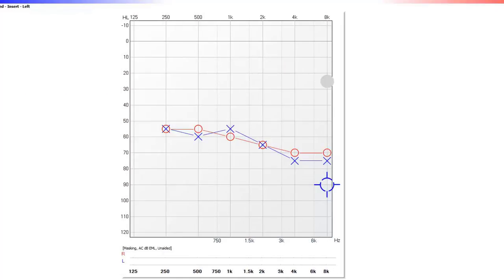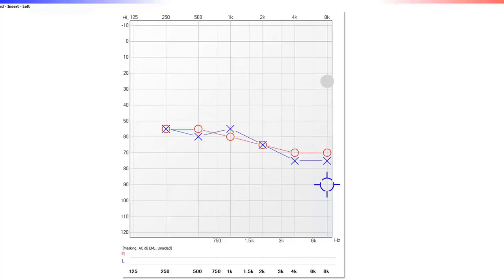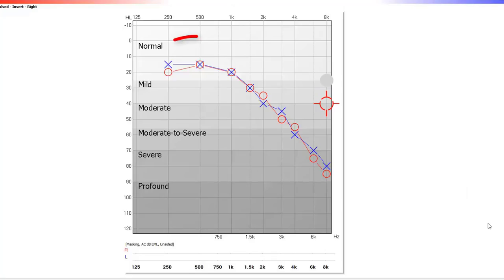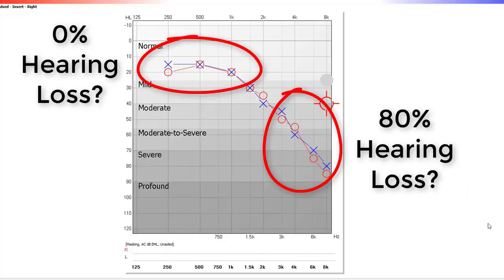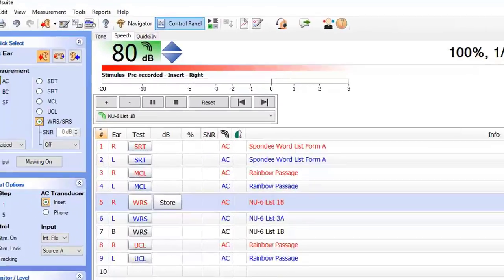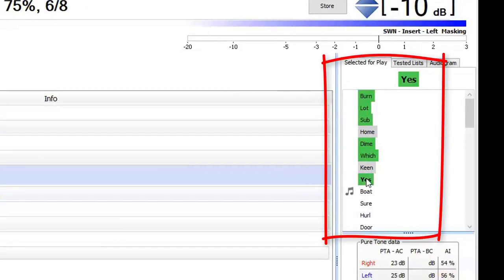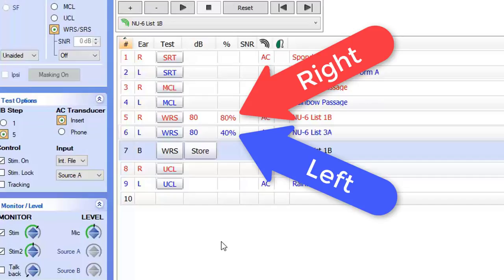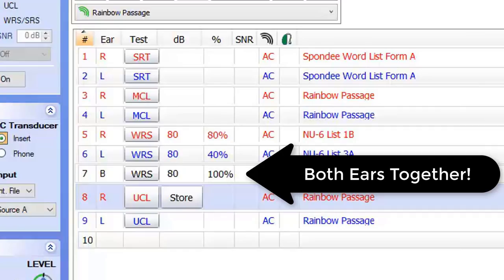Percentage Of Hearing Loss | Why Your Word Recogniton Score (WRS) Is Critical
What is your Percentage of Hearing Loss?  Word Recognition Scores are critical to understanding your ability to hear.  Dr. Cliff Olson, Audiologist and Founder of Applied Hearing Solutions in Anthem Arizona, discusses the percentage that you should really be discussing when talking about hearing loss percentage.

When most people talk about hearing loss percentages, they are talking about a made up percentage based on the X's and O's on the graph of an audiogram that indicate what level you hear the "beeps" during a hearing test.  The problem is, this tells us NOTHING about your actual ability to hear.

The X's and O's only tell us the sensitivity of your hearing.  They do not tell us what degree you can understand speech.  Therefor, establishing a percentage of hearing loss on this measurement has relatively no meaning.

If someone has normal hearing in the low frequencies and a severe hearing loss in the low frequencies, how can we create a percentage of hearing loss?  They have 0% loss in the lows and 80% loss in the highs.  You can't average it to 40%, this would make no sense.

Instead, the only percentage you should care about is your word recognition score  (WRS).  The word recognition score is determined based on the accuracy to which you can understand actual speech when sound is amplified appropriately for your hearing loss based on the X's and O's.  An audiologist will say or play a recorded list of single syllable words at an audible level and have you repeat them.  The percentage of accuracy will be your Word Recognition Score.

For instance, if you get 20 out of 25 words correct in your right ear, you would have an 80% Word Recognition Score.  If you get 10 our of 25 words correct, you would have a 40% word recognition score.    Obviously, the higher the percentage, the better hearing ability you have.

WRS is significantly more important than the X's and O's on the graph.  It actually indicates how well your ear and brain can interpret sound, and gives us your prognosis for success with hearing treatment.  You could have Bad X's and O's with Good WRS, or Good X's and O's with Bad WRS.

What factors determine your WRS?

1. Inner Hair Cells - These are the cells inside of your Cochlea (hearing organ) that transmit sound from the ear to the brain.  If these cells die, your WRS score will suffer.

2. Auditory Nerve - If your auditory nerve has a blockage, like a tumor, this sound will not entirely make it to your brain, and if it does, it will be distorted.

3. Brain Function - If your brain loses the capacity to understand speech, this will degrade your Word Recognition Score.

Once your WRS percentage drops it will not recover.  There is one way that you can improve this percentage though.  If you receive hearing treatment in both ears, it can drastically improve your percentage.  This is because your brain has more information to work with.  The 80% right ear score and 40% left ear score could result in a 100% binaural score!

So the next time someone asks you how much hearing loss you have, give them your Word Recognition Score Percentage instead of the fabricated percentage based on the X's and O's.